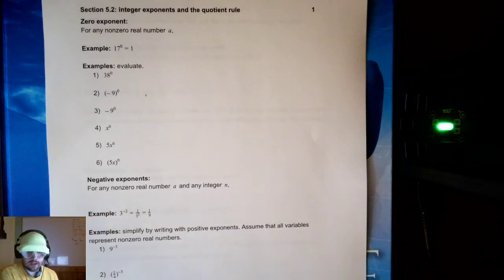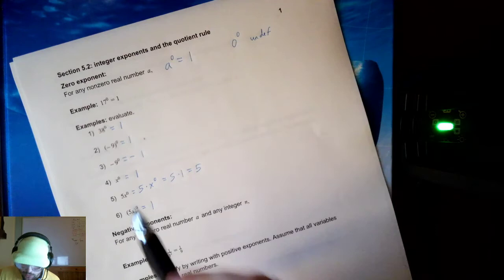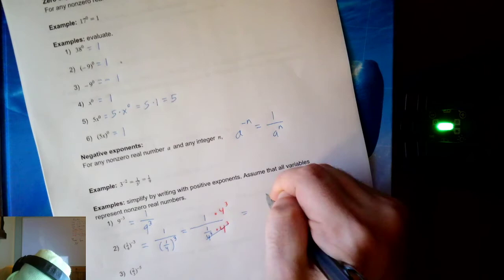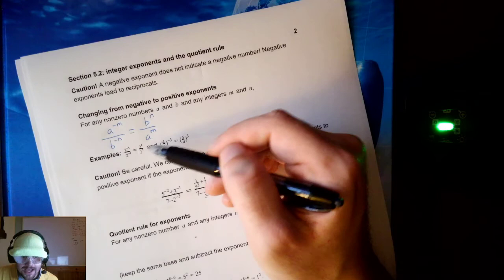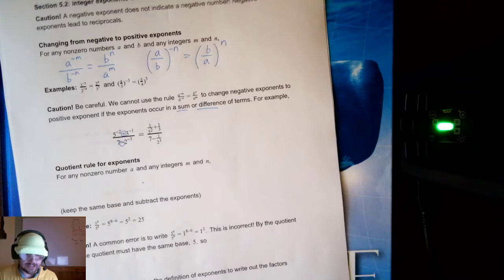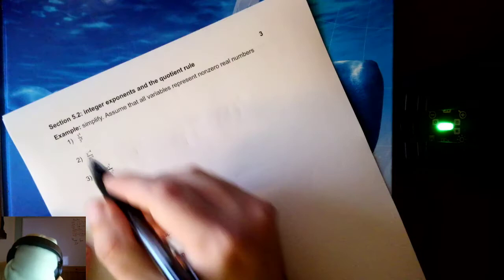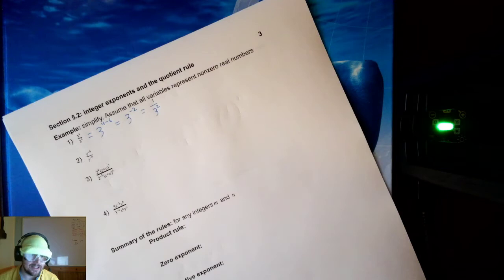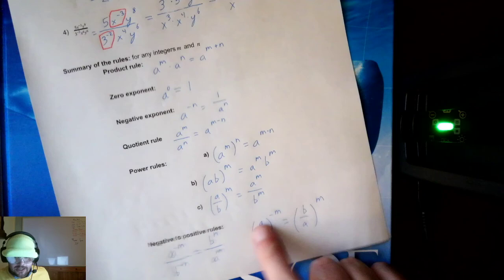Section 5.2 (MAT100)